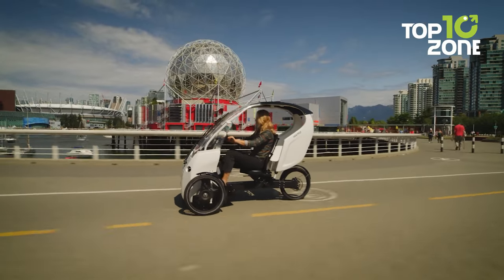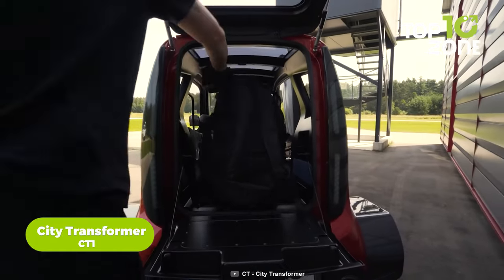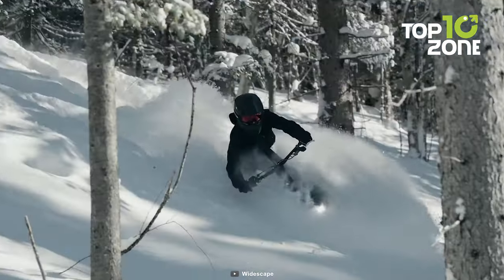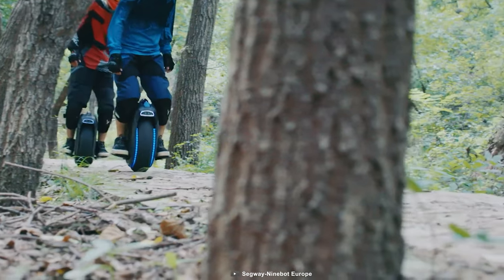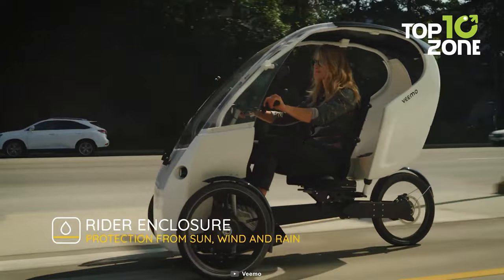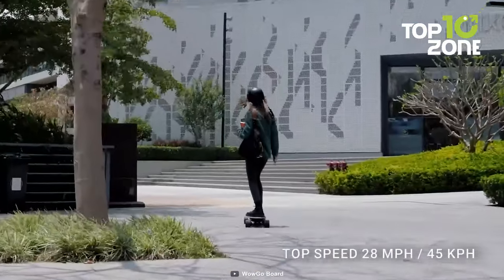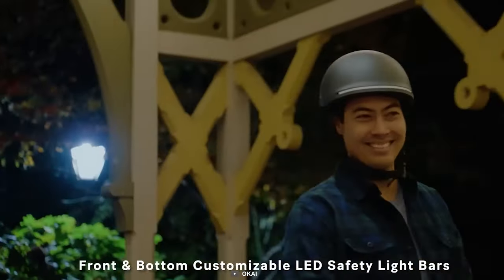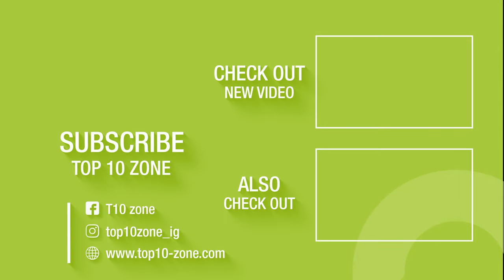10 Amazing Vehicles for Personal Transportation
These are the 10 Amazing Vehicles For Personal Transportation. From urban commutes to off-road adventures, these vehicles deliver exceptional performance for all your transportation needs.

00:00 - Introduction

00:19 - 10. Kakuka Rampage

01:30 - 9. City Transformer CT1

02:25 - 8. Widescape WS250

03:17 - 7. Segway Ninebot Z10

04:06 - 6. ICOMA TATAMEL BIKE

04:57 - 5. Veemo SE 2023

05:43 - 4. SPLACH CROSS

06:31 - 3. Wowgo 2S Max

07:26 - 2. OKAI Neon Pro

08:26 - 1. Gocycle G4